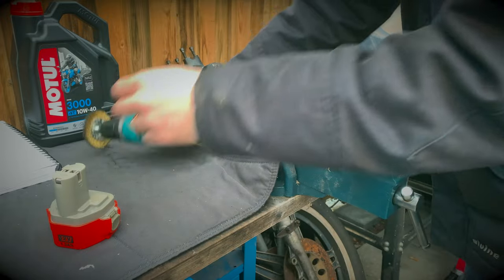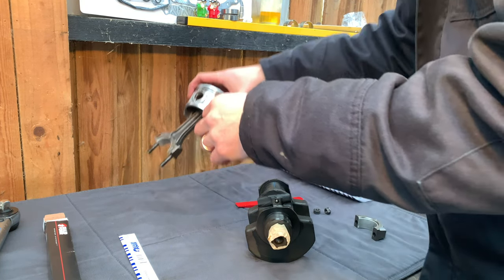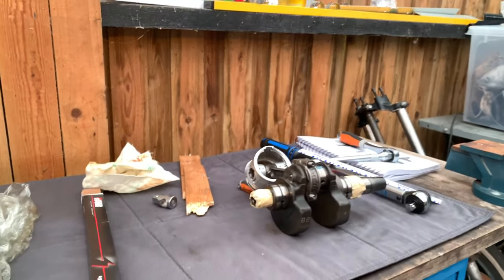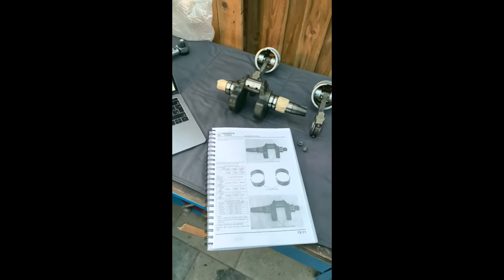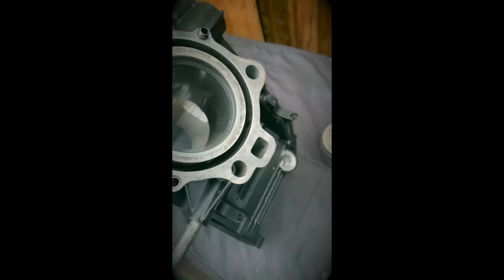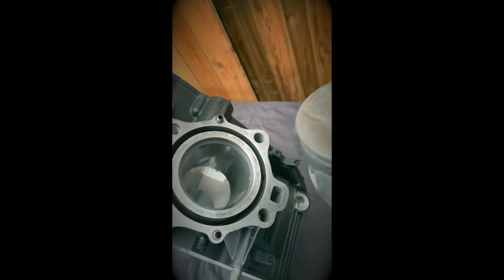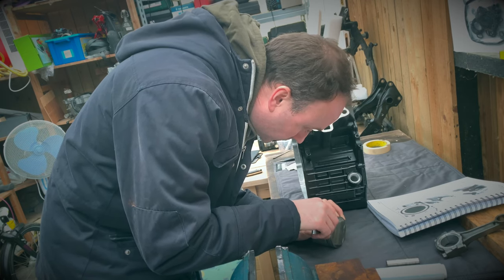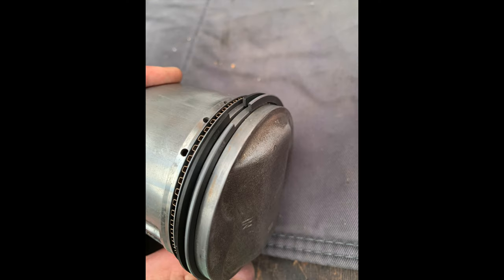🎬 Honda CX500 cafe racer build. Ep 26. 🏁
🏍 Honda CX500 cafe racer build, We look at the Big end shell bearings to Crankshaft clearance and Piston Ring Positions ▶️